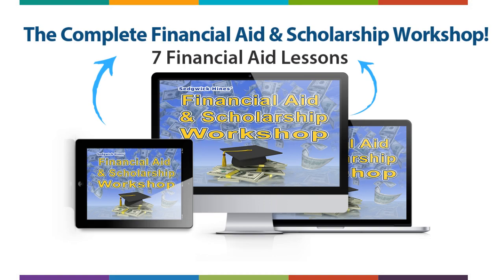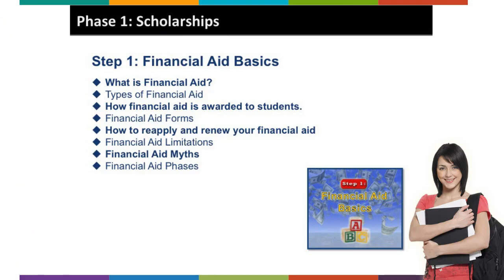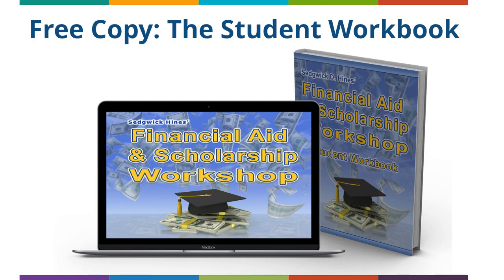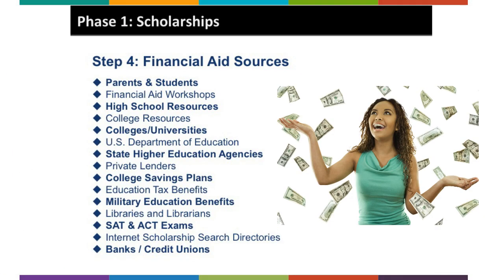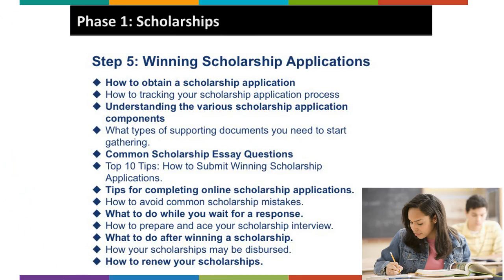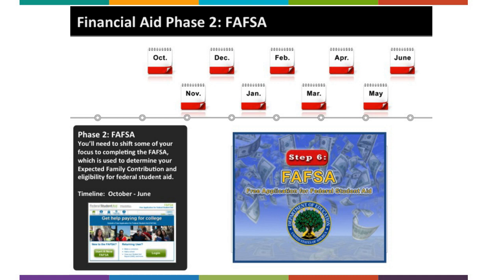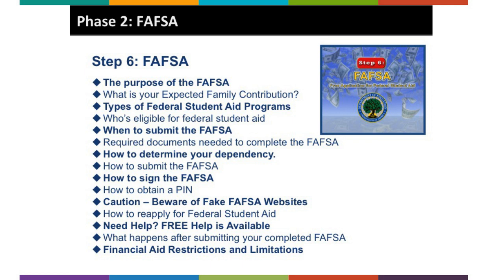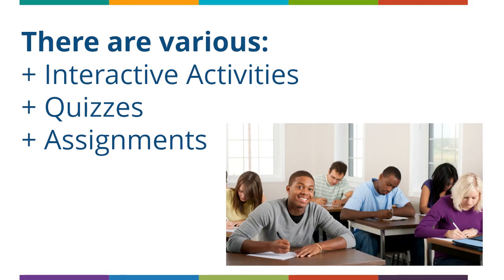Complete FASW What This Course Covers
The Complete Financial Aid and Scholarship Workshop - What This Course Covers